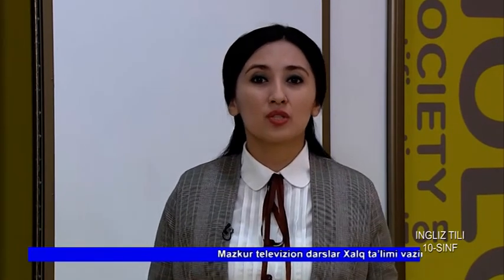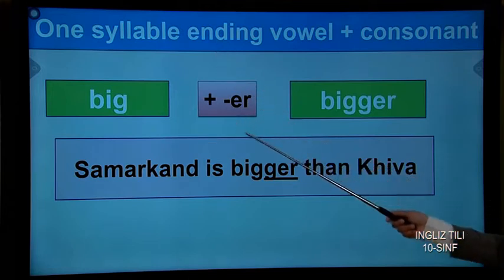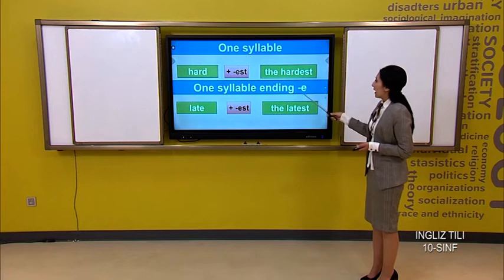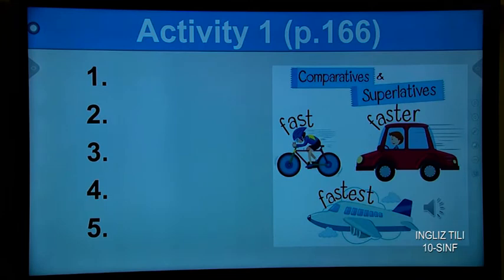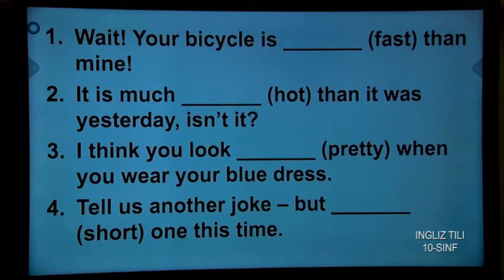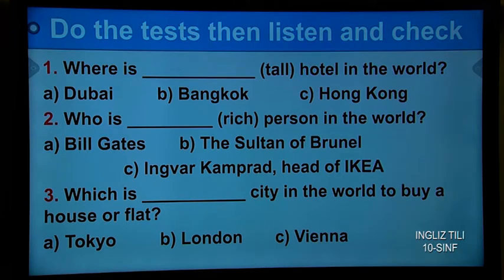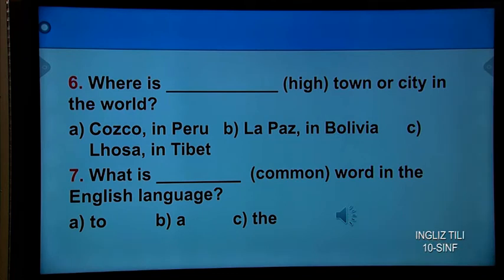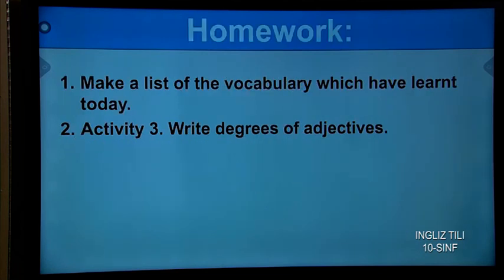10-синф. Инглиз тили дарси. 08.05.2020 й.